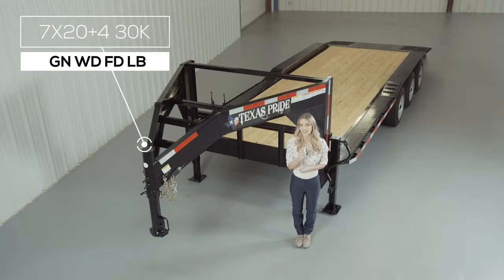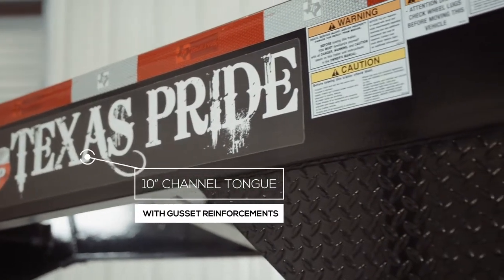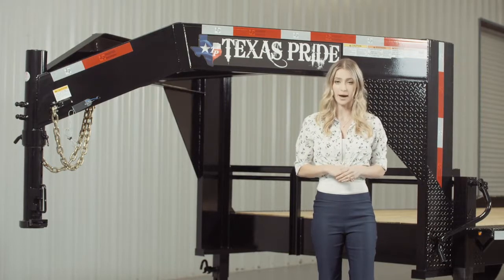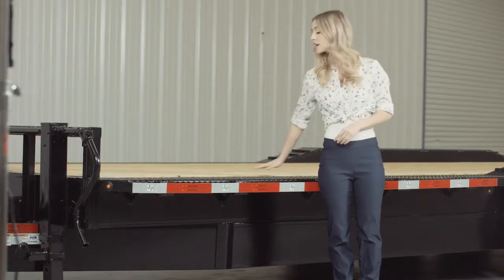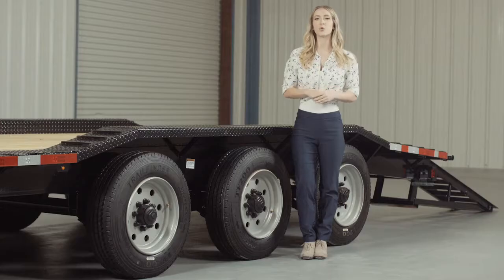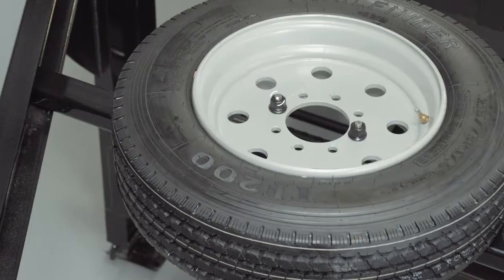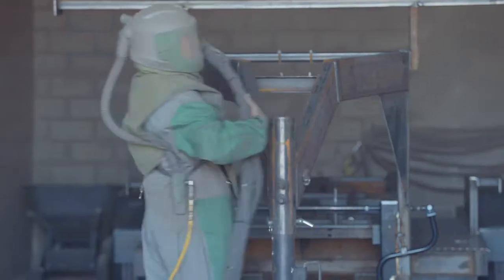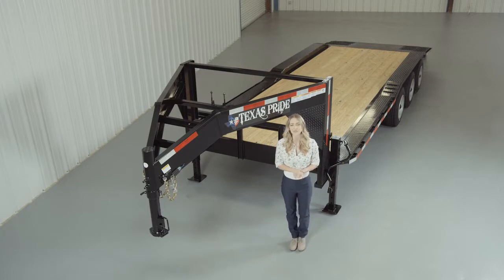Walk Around: 30K lb GVWR Gooseneck Wide Deck No Rails Lowboy Equipment Trailer | Texas Pride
Our Texas Pride 30K lb GVWR Gooseneck Wide Deck No Rails Lowboy Equipment Trailer is loaded with impressive standard features. Our trailers are American made and built by hand in Texas. See the full specs and options below. We also offer fast and easy financing.

PRICING
8½' x 20' + 4' (24') Wood Deck $9,895
8½' x 22' + 4' (26') Wood Deck $10,145
8½' x 24' + 4' (28') Wood Deck $10,395
8½' x 26' + 4' (30') Wood Deck $10,645
8½' x 28' + 4' (32') Wood Deck $10,895
8½' x 30' + 4' (34') Wood Deck $11,145
8½' x 32' + 4' (36') Wood Deck $11,395
8½' x 34' + 4' (38') Wood Deck $11,645
8½' x 36' + 4' (40') Wood Deck $11,895

SPECIFICATIONS
G.V.W.R.: 30,000 lbs
Empty Trailer Weight: 7,100 lbs (20' trailer with no additional options)
Net Payload Capacity: 22,900 lbs (20' trailer with no additional options)
Axles: Triple 9,000 lb Direct Lube 8 lug (electric brakes on all axles)
Suspension: Heavy duty slipper spring
Tires: New 17.5" ST235/75/R17.5 18ply radial LRJ (6,005 lbs ea)
Wheels: 17.5" eight hole silver or white mod
Main Frame: 10" channel
Tongue: 10" channel risers & 10" channel beams
Cross Members: 3" channel on 16" centers
Deck width: 102" wide except between the fenders (82" wide)
Overall trailer width: 102" outside fender to outside fender
Deck height: Approximately 24" to 29"
Side rails: N/A - flat deck with no rails
Tie Downs: Stake pockets w/ rub rail
Coupler: Adjustable height 2 5/16" gooseneck ball
Jack: Dual 12,000 pound drop leg (spring loaded)
Safety Chains: Two heavy duty safety chains
Flooring: 2" pressure treated pine (screwed down)
Fenders: Heavy duty 14 gauge tread plate (reinforced)
Wiring: U.S. made sealed modular wiring harness

ADDITIONAL OPTIONS
17.5" 18ply mounted spare tire and rim: $350
1/8" diamond plate flooring upgrade: $4 / Sq Ft
8k Warn winch installed with battery and charger: $1,250